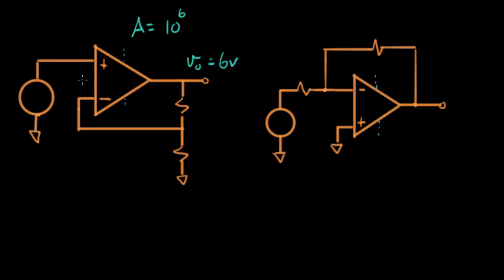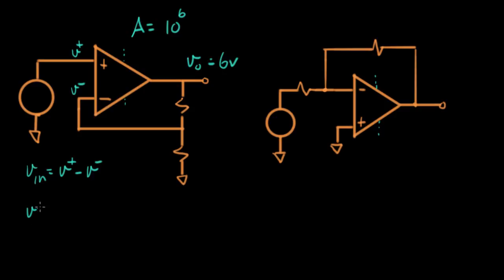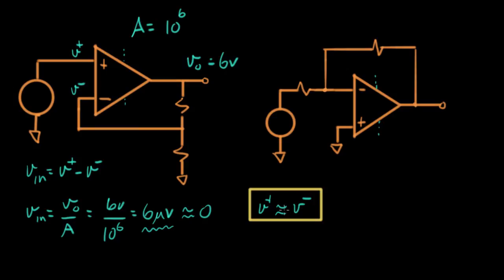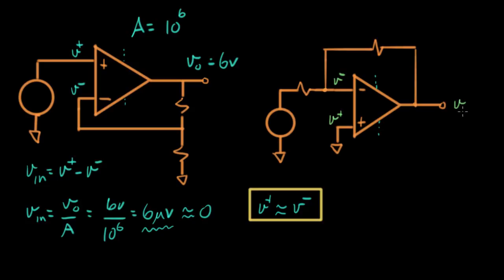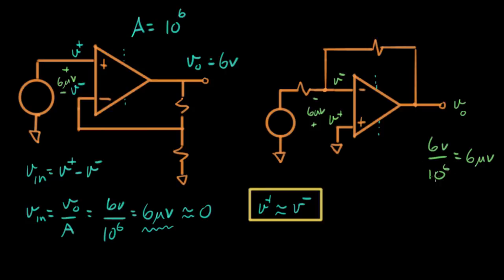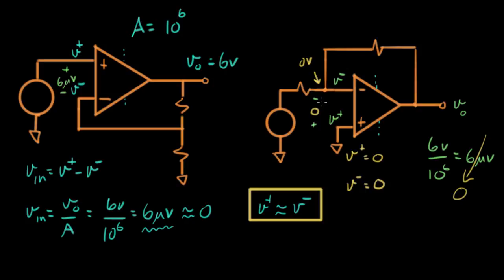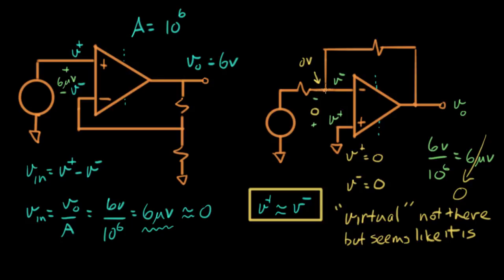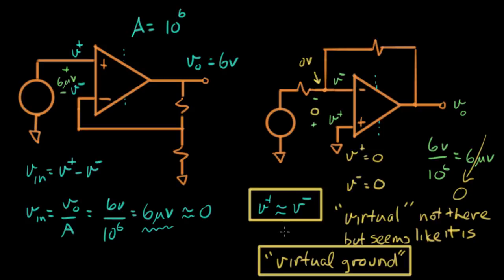Virtual ground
The idea of a "virtual ground" makes some simplifying assumptions and give us a really elegant and simple way to look at op-amp circuits.